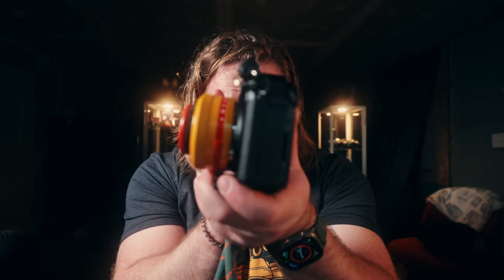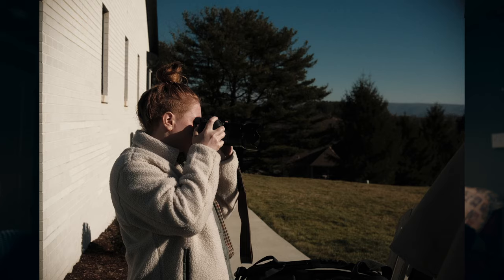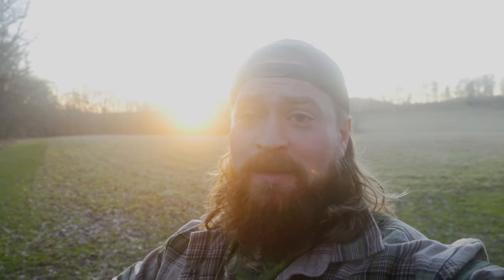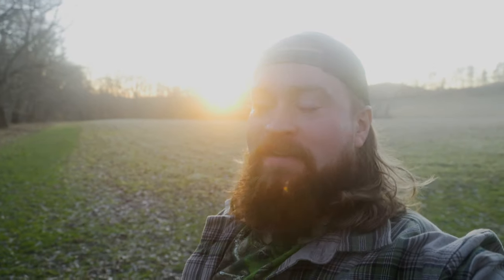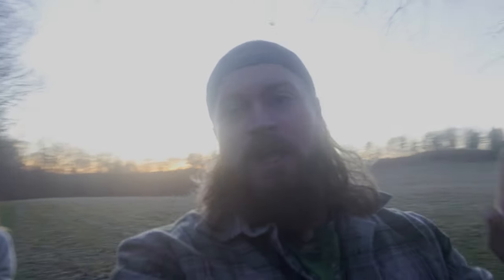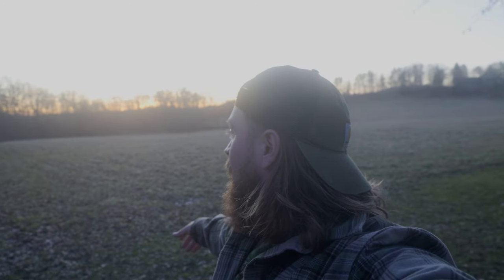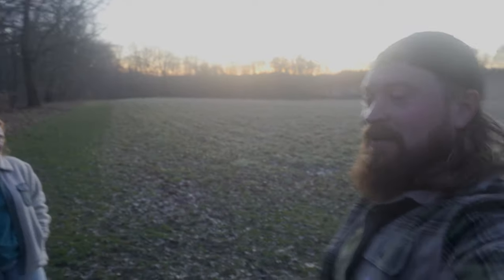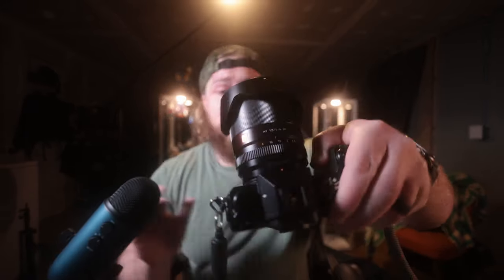Tt Artisan 27mm f/2.8 Review - The best budget Fuji Lens?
In this video we review the TT Artisan 27mm f/2.8 on the Fujifilm X mount System.